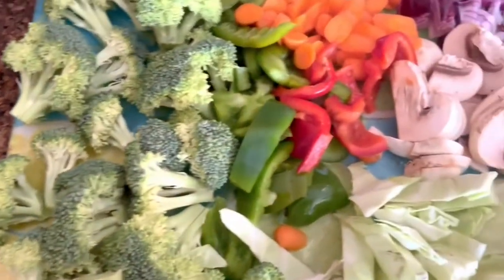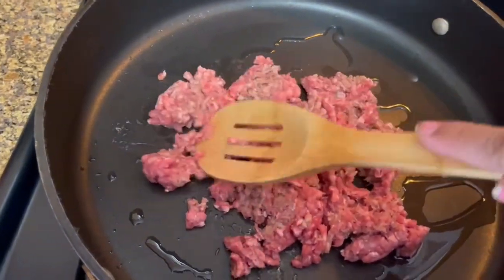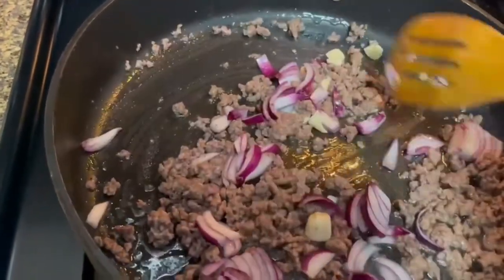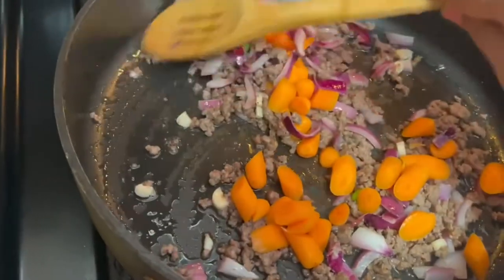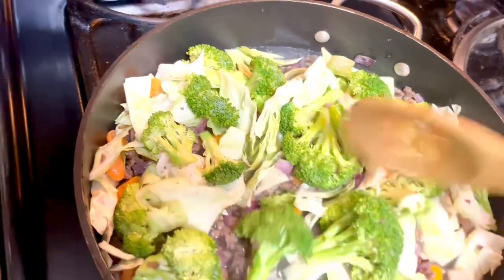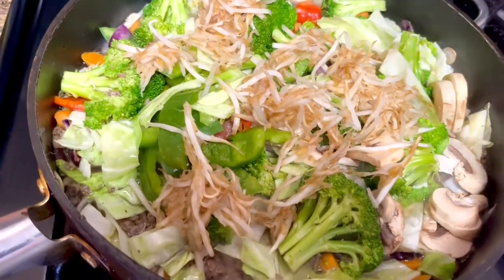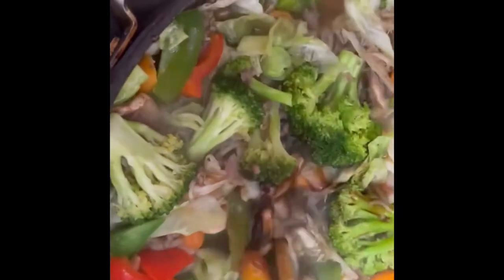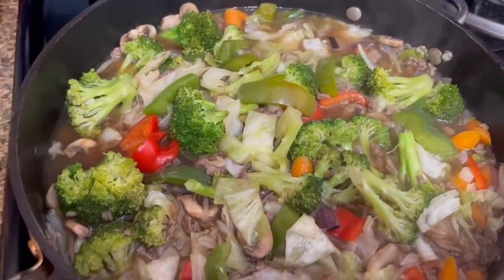How I cook Chopseuy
Hi Guys,
I am sharing my version of Chopseuy recipe. Hope you try this recipe and share your version with me in the comment section.Enjoy.
Peace.

Products used:
Cabbage
Broccoli
Red and Green Bell Pepper
Mushrooms
Garlic
Red Onion
Sprouts
Ground Pork
Leekumkee Panda brand Oyster Flavored Sauce
Food Club Canola oil
Morton Salt
Black Pepper
Best Choice Cornstarch
Water Marcia Pina. Soy sauce